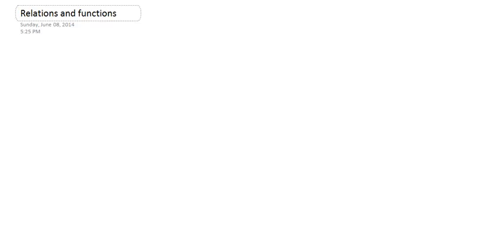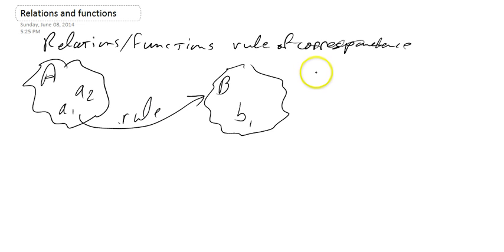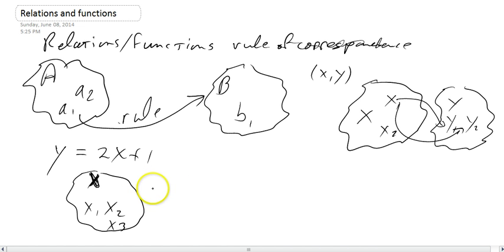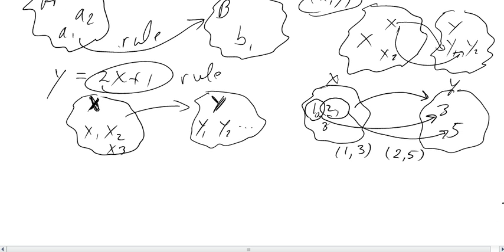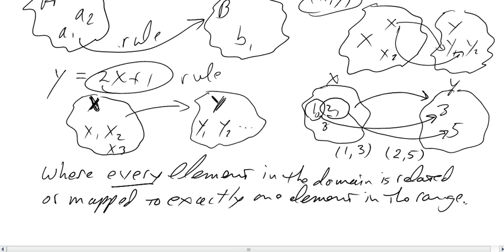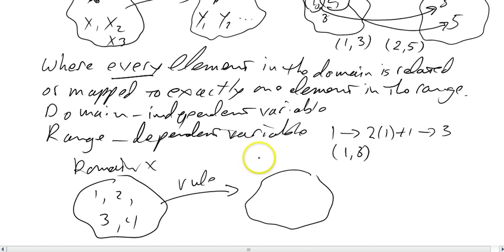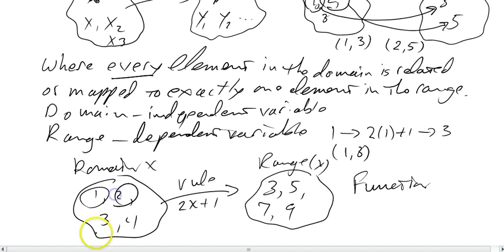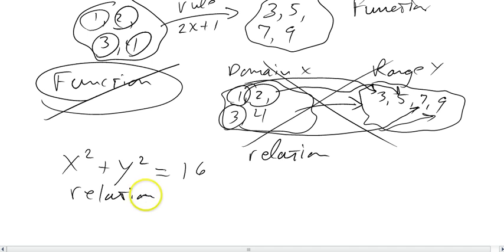Relations and functions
Definitions and descriptions of relations and functions in mathematics. Compare and contrast.